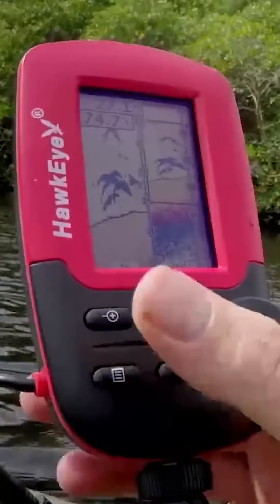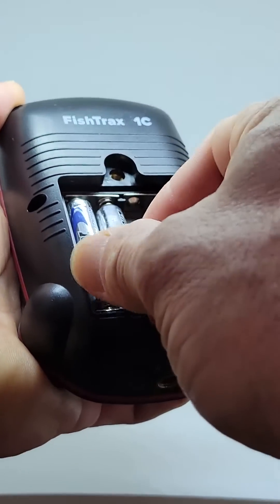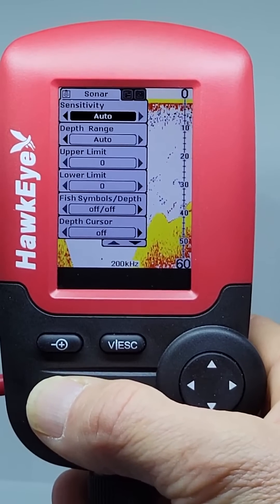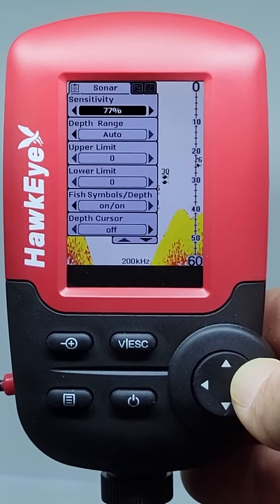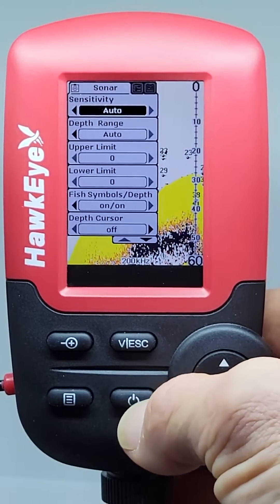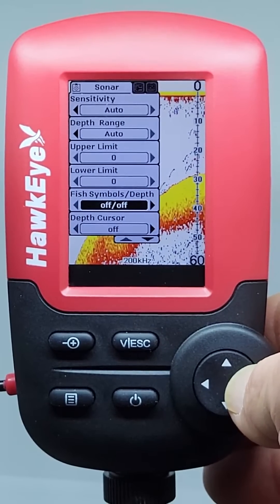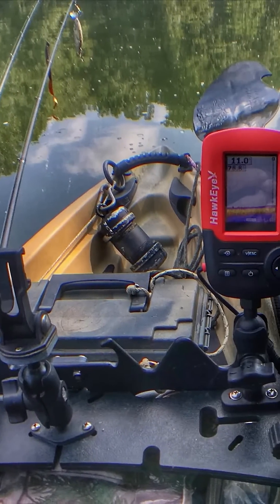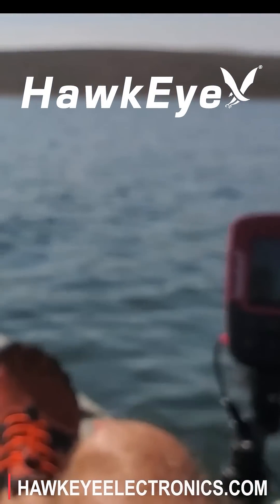HawkEye® TechTutorial™ | FishTrax™ 1C | Quick Launch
A quick video that reviews the key menu settings in the HawkEye FishTrax 1C